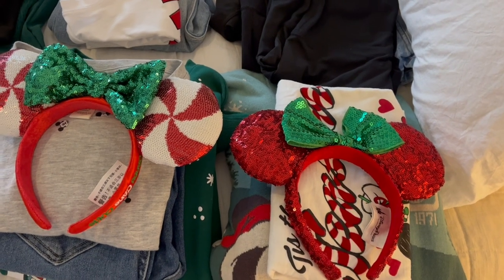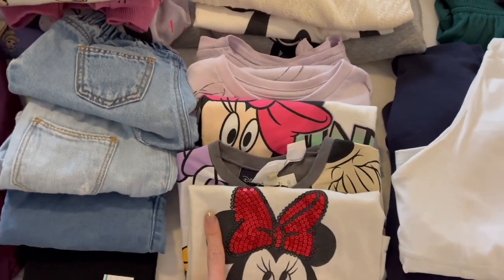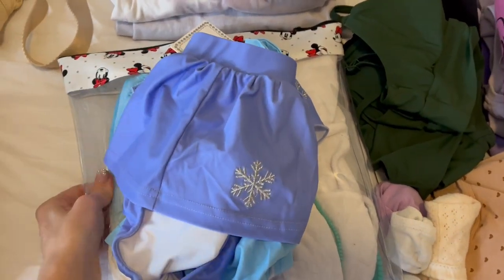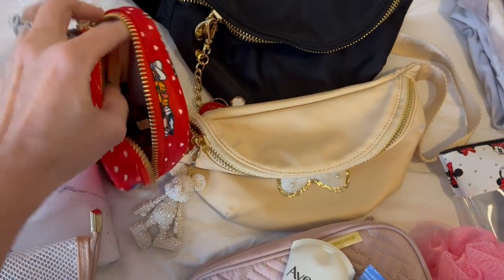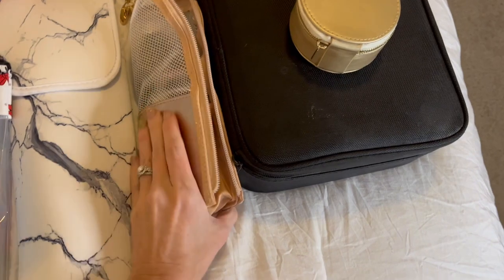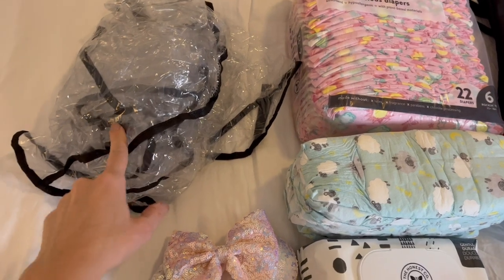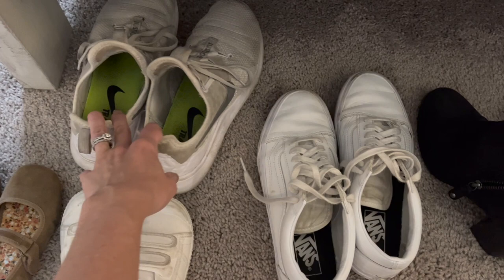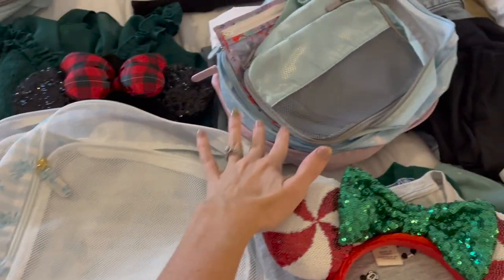PACKING FOR DISNEY WORLD During Winter | Disney Packing Tips You NEED to Know | December 2022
Pack with me for Disney World as I get ready for an 8 night Disney trip! I’m sharing all kinds of Disney packing tips, as well as some road trip organization hacks.

ITEMS MENTIONED:
Toddler Items
Mickey handheld fan
Portable phone charger
Elsa swimsuit
Baby/toddler Minnie ears
Reusable bib
Disposable placemats
Disposable coloring sheet placemats
Mickey utensils
Phone stand
Diaper trash bags
Mini fan
Stroller fan
Stroller rain cover
Mickey cooler bag
Water proof slip on shoes
Bluetooth headphones

My Items
Green dress
Stoney Clover Fanny pack
Mickey Santa bag charm
Stoney Clover mini pouch
Stoney Clover Ariel pouch
Athletic shorts
Denim shorts
Packing cubes
Travel makeup case
Hair tool case
Makeup brush case
Toiletry bag
Mini jewelry case
Vlogging monopod/tripod

Road Trip Items
Mess free coloring book
Moana board book
Carseat tray
Mini play doh
Bluetooth headphones
Triangle crayons
Car basket organizer
Collapsible travel tote